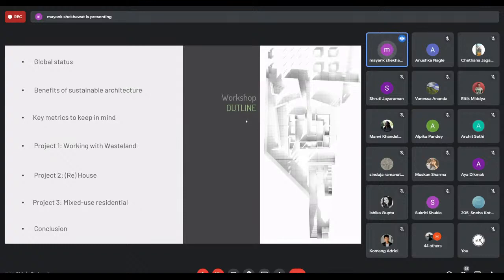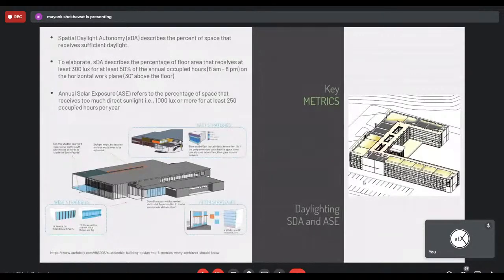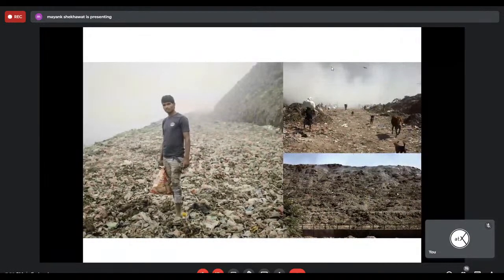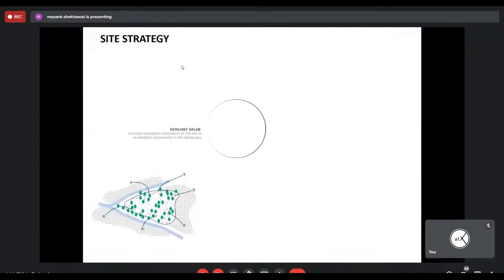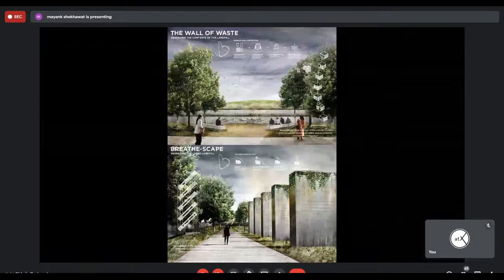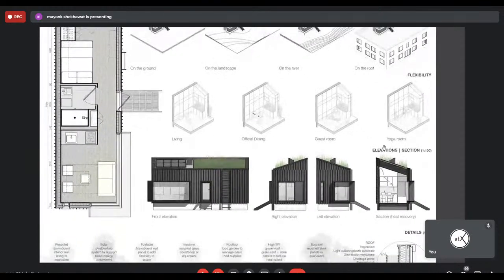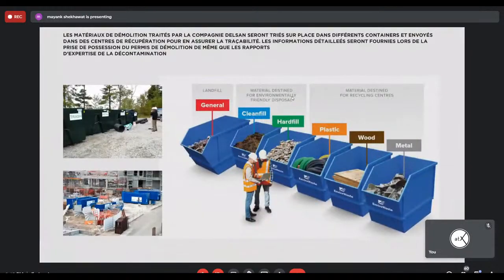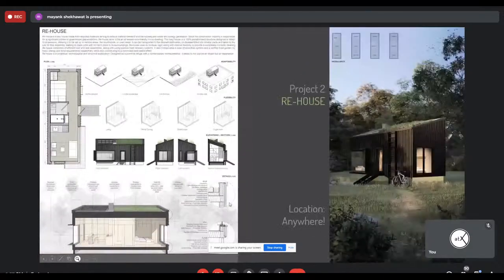Sustainable Design Workshop - ArchiterraX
Sustainability in architecture addresses the negative environmental and social impacts of buildings by utilizing design methods, materials, energy, and development spaces that are not detrimental to the surrounding ecosystem or communities. The philosophy is to ensure that the actions taken today do not have a negative consequence for future generations and comply with the principles of social, economic, and ecological sustainability.

The workshop provides a thematic overview of sustainability and green buildings, and emphasizes on sustainability concepts, practices and metrics related to the built environment which can be utilized by students for academic design projects. It focuses on how to incorporate sustainable design practices in one’s own design- encompassing strategies concerning site selection, water efficiency, energy and atmosphere, and materials and resources, among others. Examples of academic design projects and professional architectural proposals will be used to discuss these strategies. The workshop will also briefly look at the tools and softwares used for climate analysis